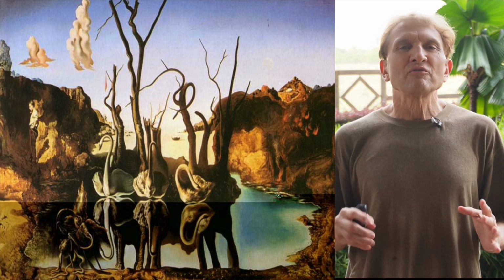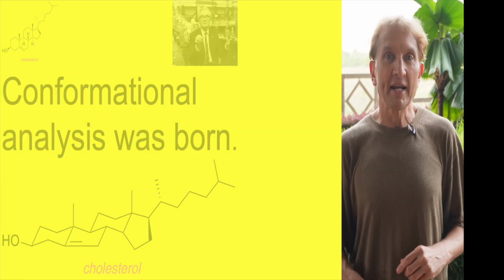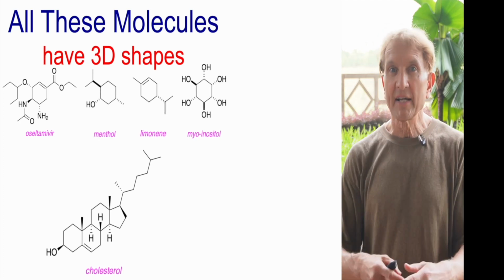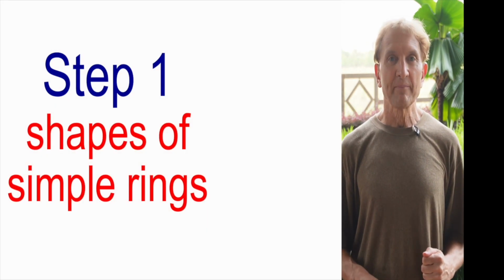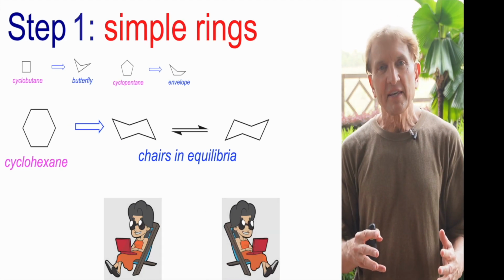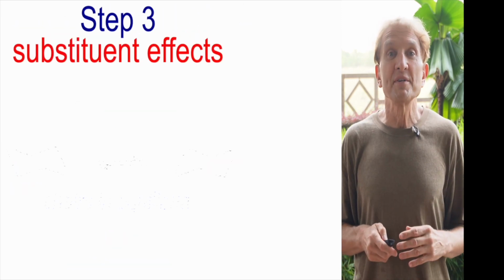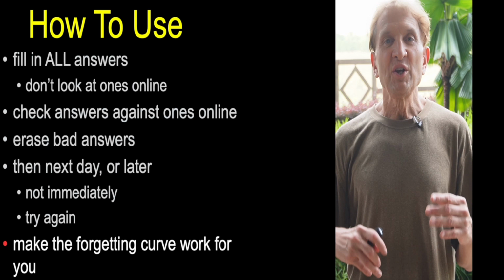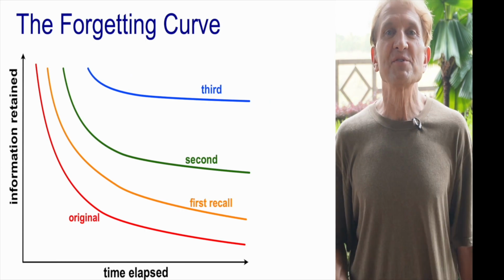Conformations of Cyclic Hydrocarbons - Fundamentals #4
Cyclic hydrocarbons have shapes which vary with ring size; some are in equilibrium between two or more different shapes.  This eBook in the series is to help students test if they understand cyclohexanes, cyclopentanes, cyclobutanes, and cyclopropanes.  This skill facilitates viewing organic molecules drawn in two dimensions, then imagining how they look in three.  Shapes of molecules is recurs throughout introductory organic chemistry and beyond.  Students who learn this skill early gain points in situations in which the less well informed are loosing them.

This is forth in a series of videos to help student explore fundamentals absolutely essential to doing well in introductory organic chemistry in University.  It outlines how to use a workbook called:

4 Conformations of Cyclic Hydrocarbons

which may be bought for much less than a cup of coffee on Apple Books for working on an iPad or Mac, and on Amazon for display in the Kindle app on a tablet.

This workbook enables student self-study and flipped teaching.  It presents a series of problems for students to test their understanding by filling in the answers then checking them against the ones provided

Students use this book for active recall, and to test their understanding of how to apply concepts.

As an instructor I semi-flip my class by presenting the book on a tablet.  I use a stylus to illustrate key parts (20 - 30 %, each book in this series corresponds to one 75 min lecture), and leave the remainder for students to solve before next class.  I usually quiz on a any problem (possibly one I solved, maybe not) in the next class.  This encourages students to complete each section before the next class.  I think the students learn more (as I expected), but I enjoy the experience more than I expected.

From the workbooks Sophomore Organic Chemistry By Inquisition.
Purchase and view answers at byinquisition.org.
Alternatively, purchase on Amazon.  $35